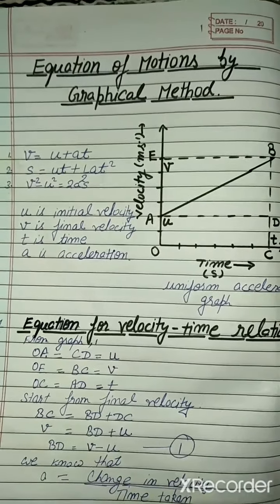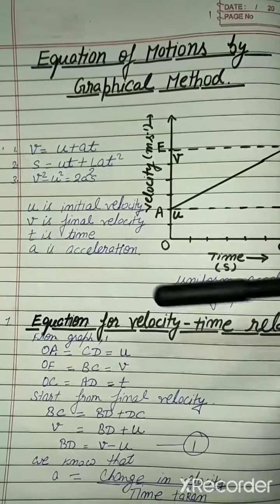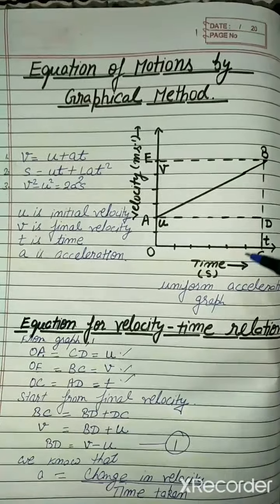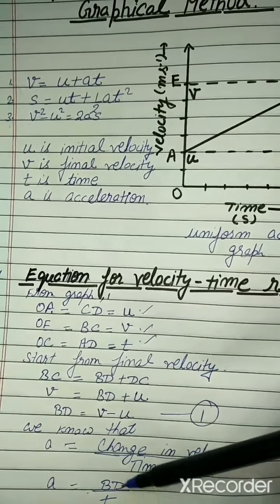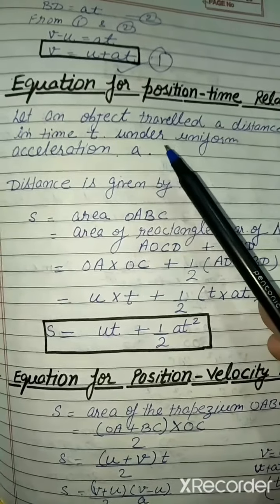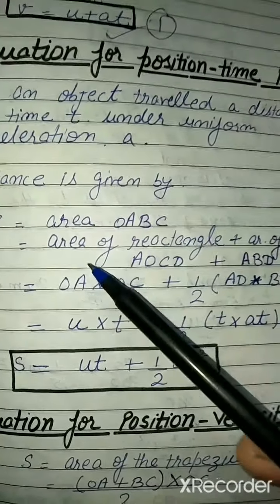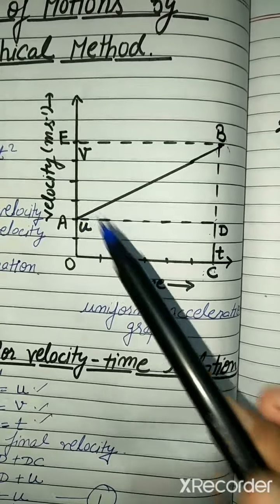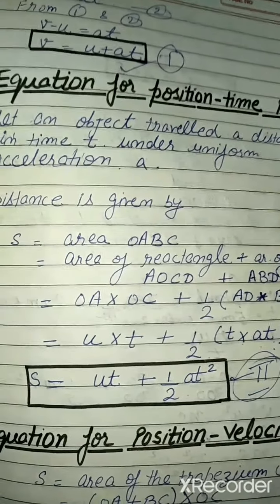class 9th Motion part 5